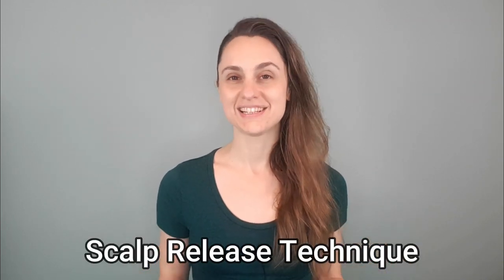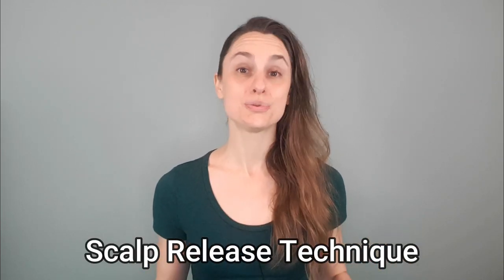SCALP RELEASE for Neck Pain, Jaw Pain, Headaches, Eye Pain/Self-Massage Techniques for Stress & Pain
This video takes you through a scalp release technique that uses hair pulls to help reduce:
*Neck Pain
*Jaw Pain
*Tension Headaches
*Migraines
*Eye Pain
*Ear Pain
*Mental Exhaustion
*Effects of Poor Postural Habits

This self-massage technique does require you to have sufficient hair on your head. I promise to release another scalp massage video that does not require you to have any hair.

VIDEO CHAPTERS
0:00 Introduction
1:36 Scalp Release Session
3:09 IMAGES: Epicranial Aponeurosis
3:19 Hair Pulls Seated
25:18 Hair Pulls w/Forward Fold
28:41 Closing Words
29:56 Like & Subscribe
30:04 FREE Breath Training
30:09 Breath Boot Camp
30:19 BE Light Community
30:23 Buy Me a Coffee

Alex
Patricia
Lore
Noi
Alexa
Jerry
Travis
Jeff
Someone
Lucy
Pap
DT
Jordan
Patrick
J
Kevin
Gio
Eric
Rick
Shawna
Oz